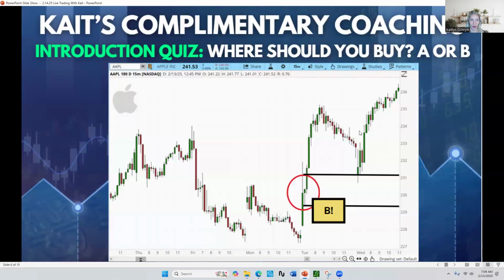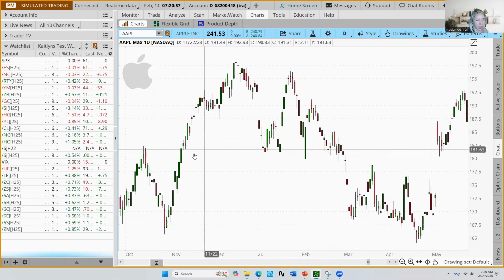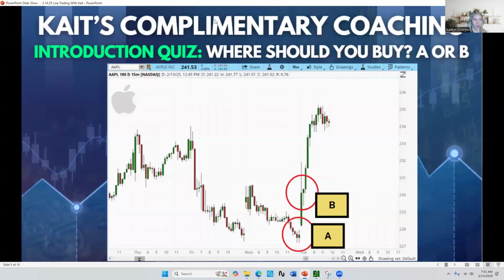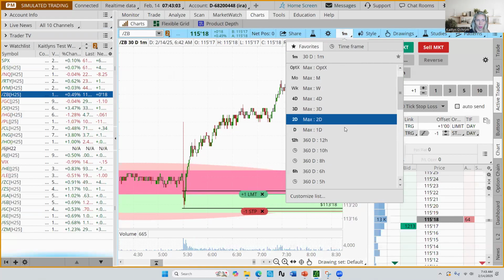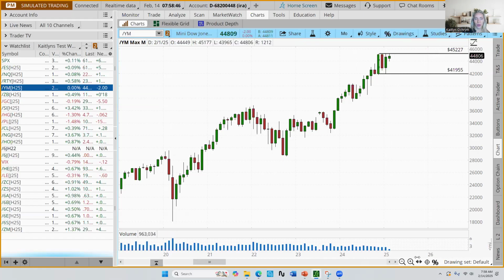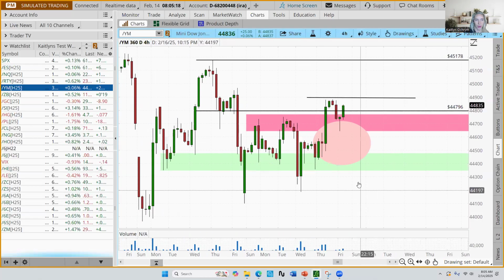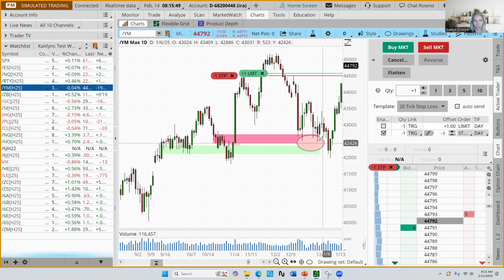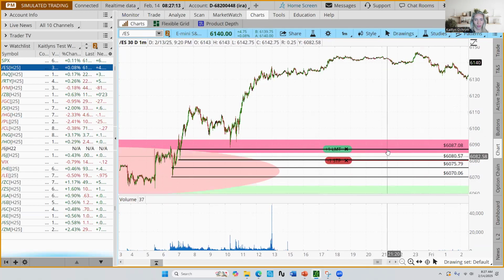Valentine's Day Trading Special - Coaching Event